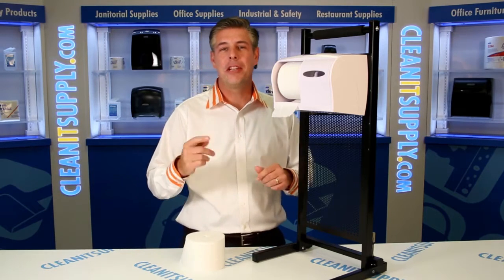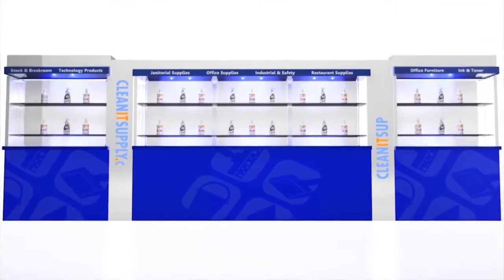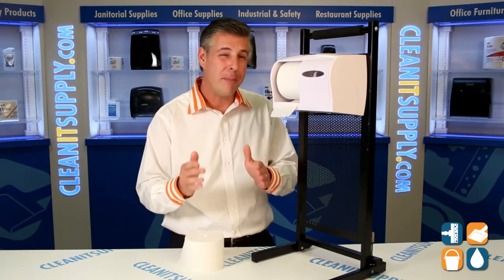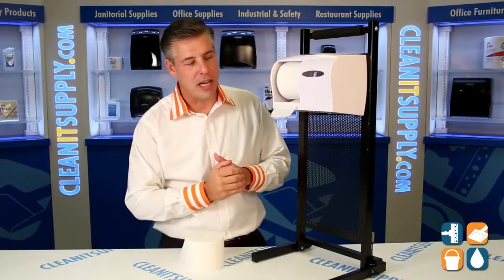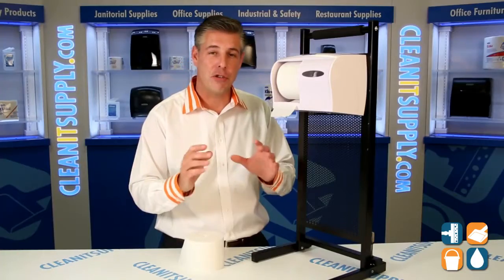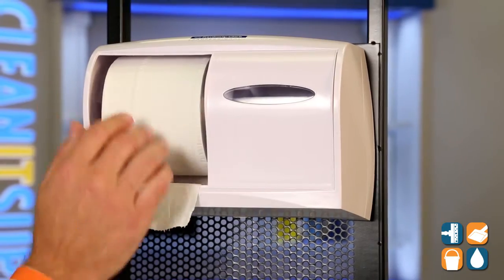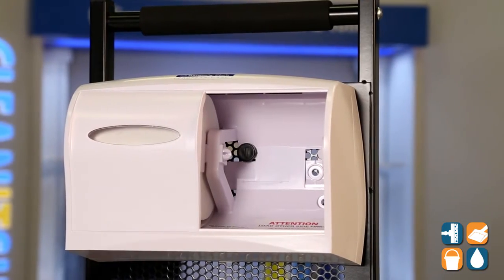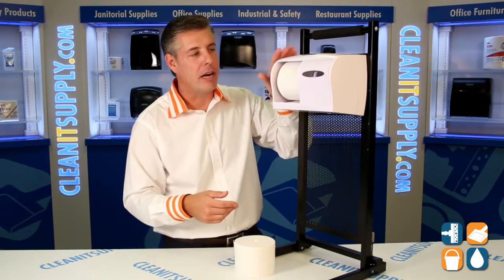Kimberly Clark 9605 Dual Roll Coreless Toilet Paper Dispenser, White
Check out the Kimberly Clark 9605 Dual Roll Coreless Toilet Paper Dispenser, White

Only dispense the best with the Kimberly Clark Dual Roll Coreless Toilet Paper Dispenser. This dispenser is designed to maximize space, holding standard, coreless rolls and dispensing them equally. This dispenser is also designed to prevent cross-contamination along with preventing odor and germ buildup within this device. Comes with mounting hardware so you can position it anywhere you desire.